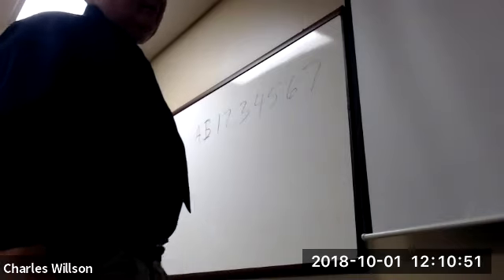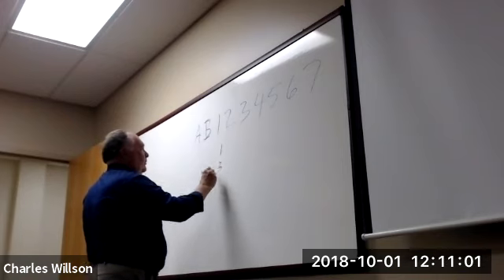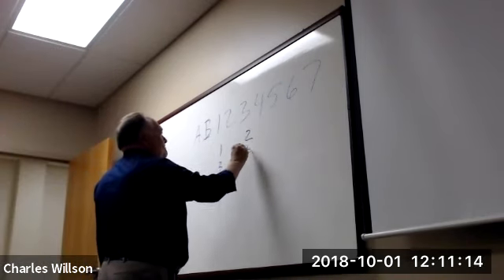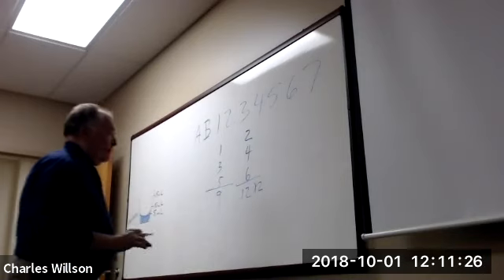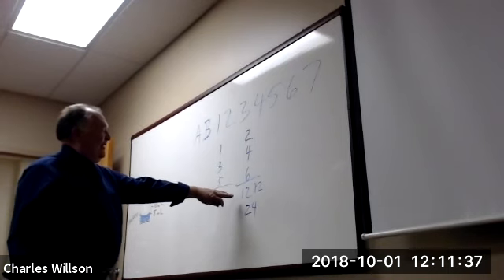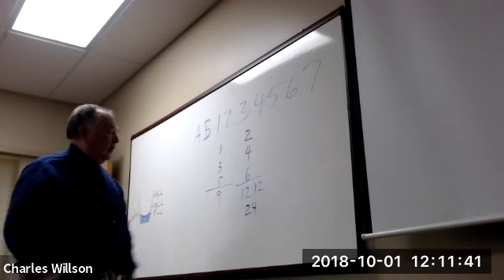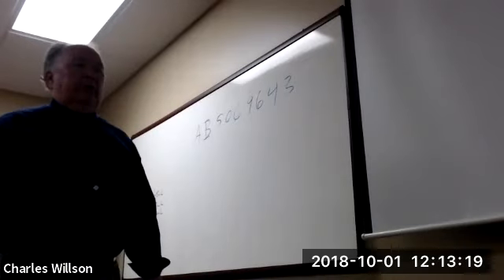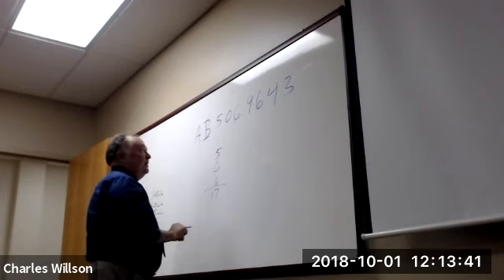References & DEA numbers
Instructions for American National University student.